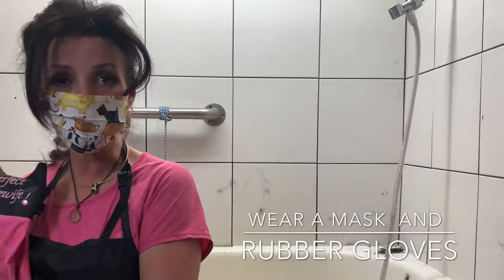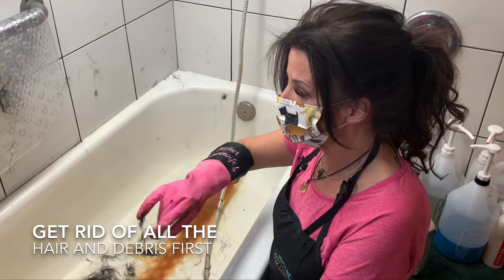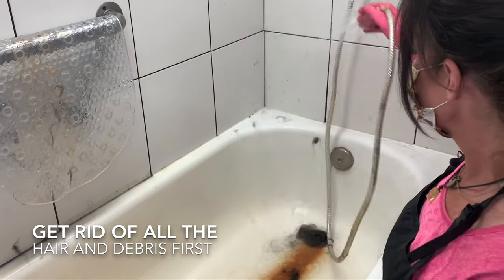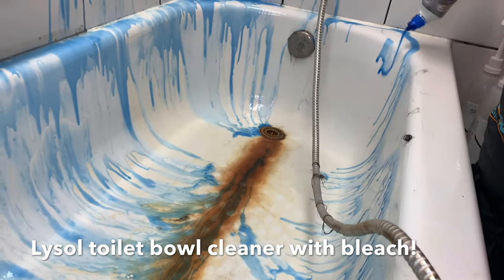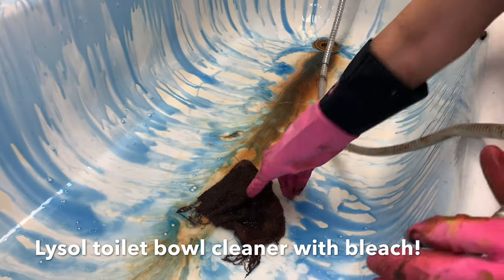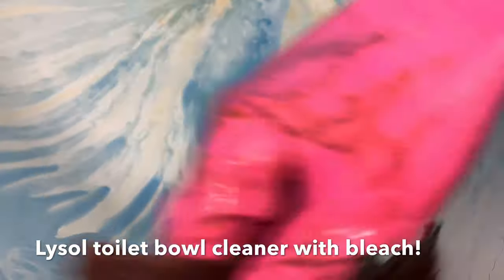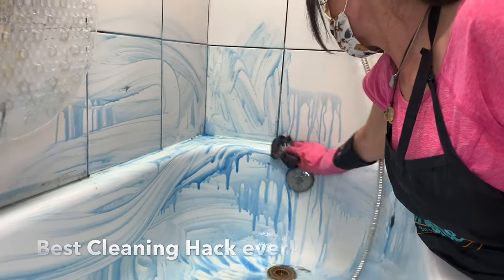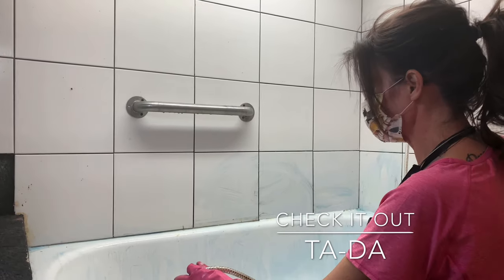Best Bathtub Cleaning Hack: Clean With Me On GGTV Ep. 1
WARNING DO NOT MIX BLEACH WITH PEROXIDE

Come Clean With Me On GGTV: Best Bathtub Cleaning Hack with Shaunna Bernardin on Global Groomers TV GGTV. In today's video Shaunna Bernardin shares one of her cleaning hacks, and today she tackles the bathtub. This speed clean, cleaning hack and life hack will save you hours of time and energy. We hope you enjoy this video and hope it saves you time and energy. Our goal is to make you better, more enjoyable content every post. We have just upgraded camera
so we hope to bring you more movies with better quality.

GET SOME CLEANING MOTIVATION and INSPIRATION!!

We will be announcing our gleam contest winner today!!!

We are very excited to introduce you to a new series on GGTV titled "Clean With Me on GGTV" we thought that because we are doing a deep clean of our space that we would share with you guys what our team has learned about cleaning hacks.

Content Creator/Producer: Shaunna Bernardin CMG
Business Manager/Video Animation: Lex van Dijk
Videography: Madison Bernardin and Felipe Montan Moretto
The Best Yorkshire Terrier Mix Easy to Follow, Step-By-Step Grooming Tutorial takes you through a Yorkshire Terrier mix where ShaunnaBernardin gives some of her Yorky tricks that make it her signature haircut. Thank you for tuning into another episode of Groom with ME on GGTV, WE Apologise for the quality, however, the content is still there.

GlobalGroomersTV wants to thank you again for watching and supporting our channel. We are a small team of three doing everything ourselves and couldn't thank you guys enough for your patience and your following along this crazy journey with us.

✄ ✄ ✄ ✄ WAHL PRODUCTS  ✄ ✄ ✄ ✄
ShaunnaBernardin has used Wahl products for the majority of her career which is why she partnered up with them 25 years ago and is still with them today! Wahl products are consistently working on improving their products, especially in the commercial per grooming industry. We will have more ways to view/shop for WAHLproducts in the near future.

Lex van Dijk (Business Manager)

CREATED BY Shaunna Bernardin CMG